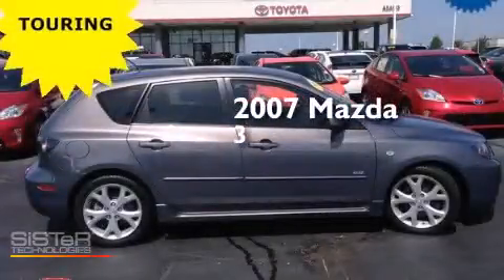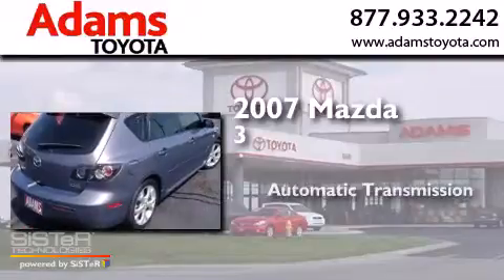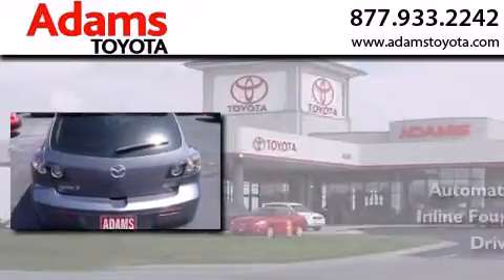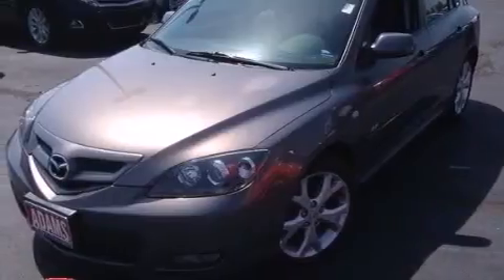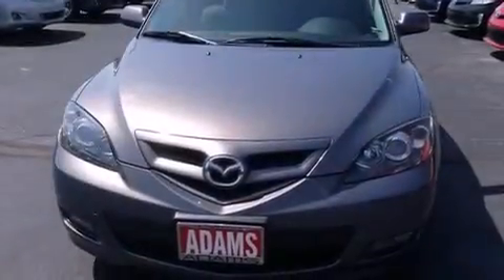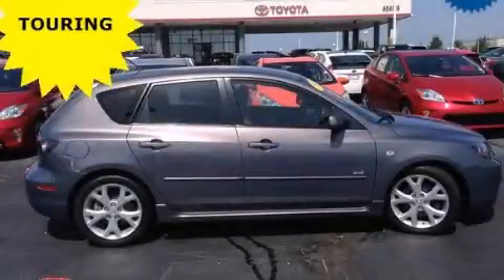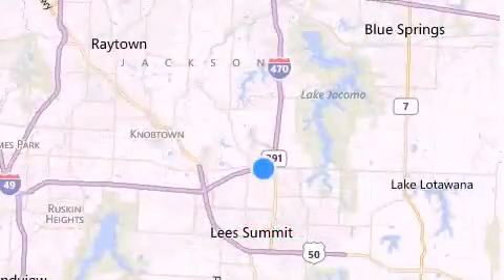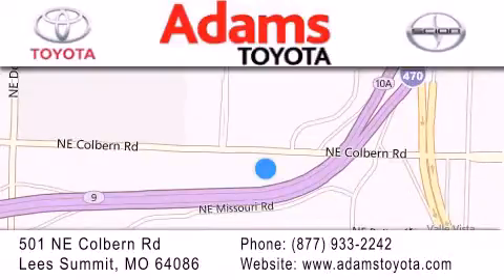2007 Mazda Mazda3 Lees Summit Kansas City MO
We have been honored to serve the Lees Summit MO area , we promise that your experience at our dealership will exceed your expectations ! Year : 2007 Make : Mazda Model : Mazda3 Engine : Gas I4 2.3L/138 Trans . : Automatic Miles : 93,905 Stock : T142373A Adams Toyota 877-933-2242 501 N.E. Colbern Road Lees Summit , MO 64086